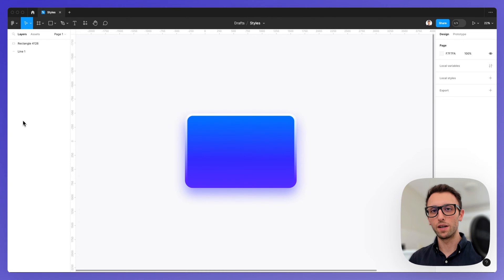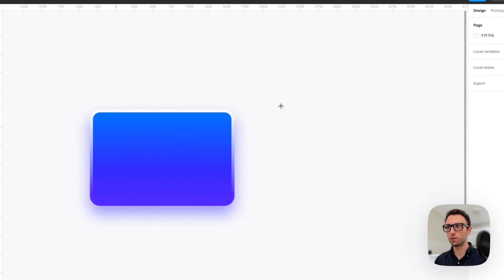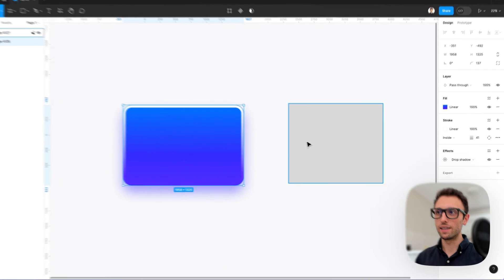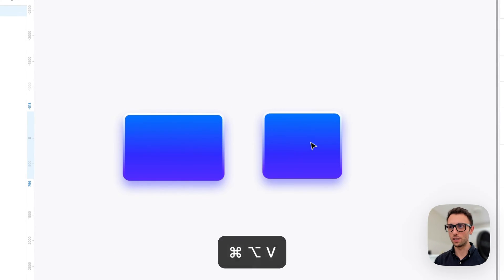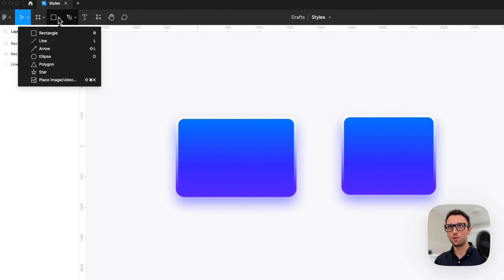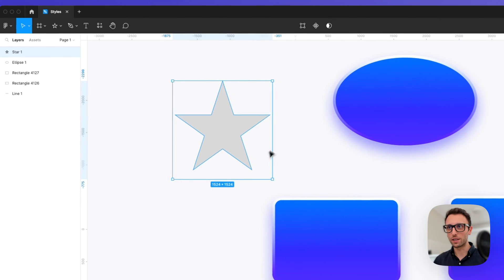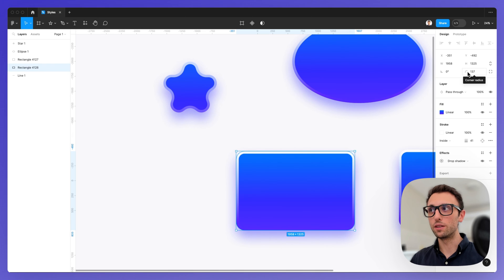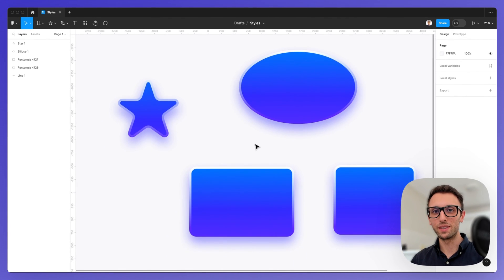How to Copy and Paste Styles in Figma